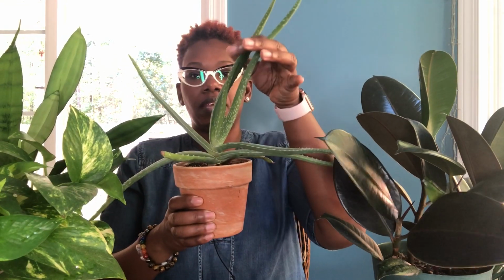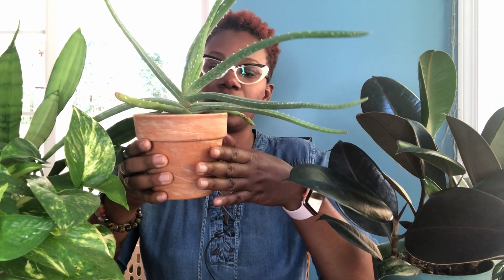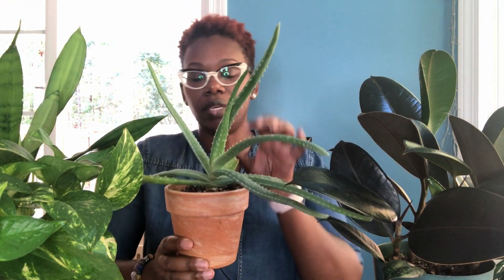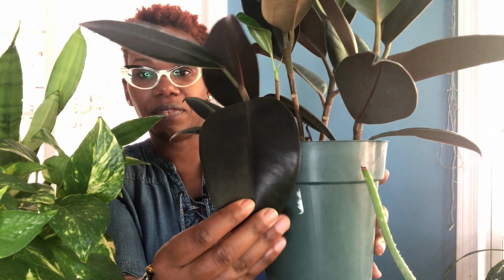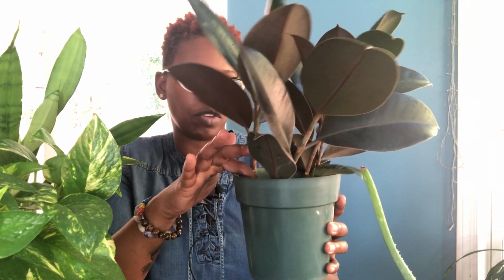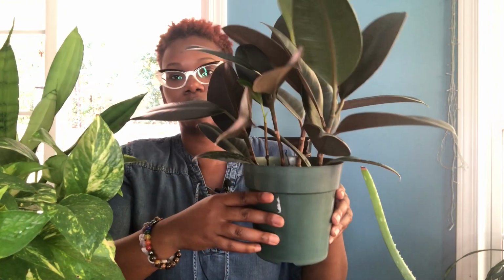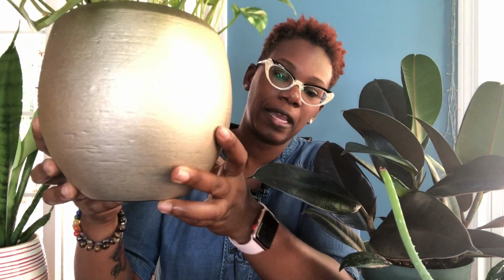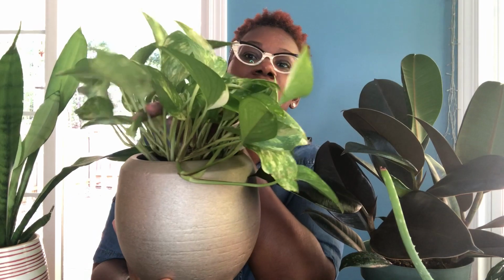What's Your Plant's Love Language? | Sept 2019 | Asiyah's Plant Life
Thank you for your likes, shares, comments, and subscriptions!

Caring for plants isn't one size fits all. Each plant has unique needs and we learn those individual needs through its "love language". Pull up a seat as I discuss how you can go about identifying your plants love language.

Bless,
Asiyah